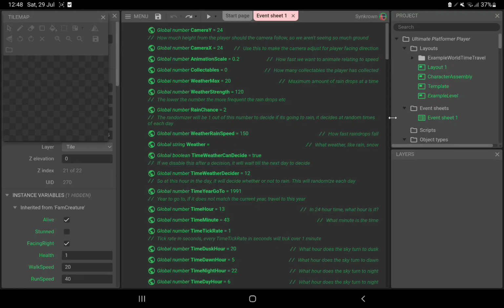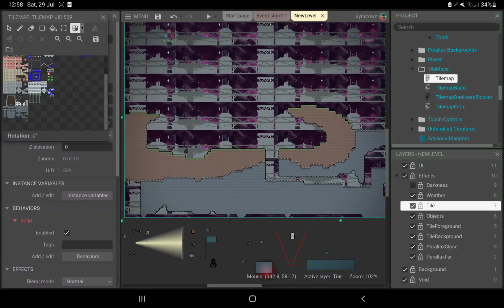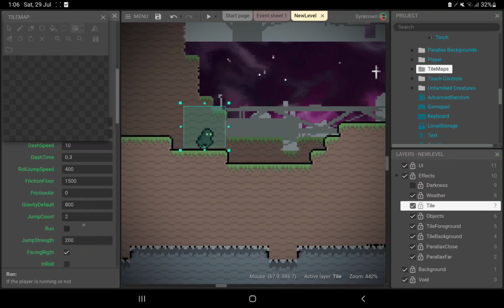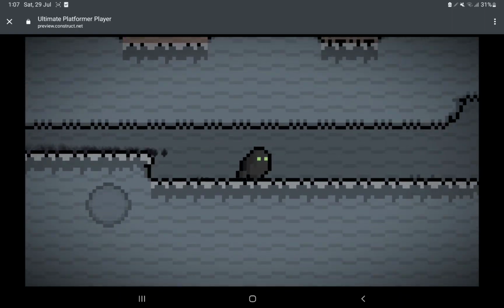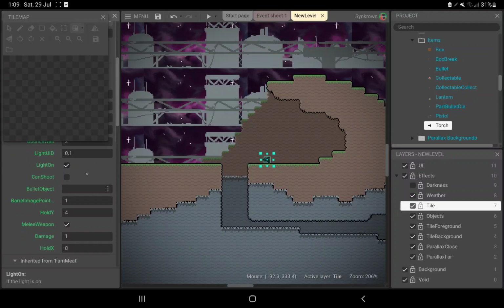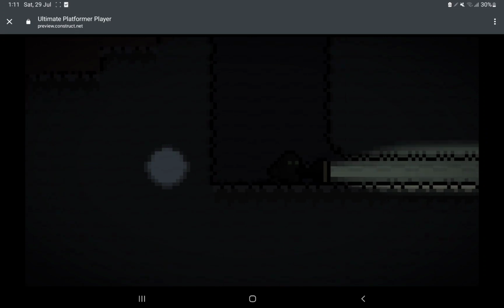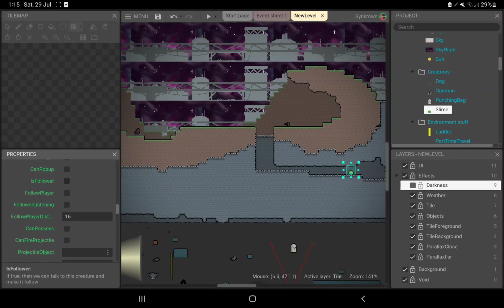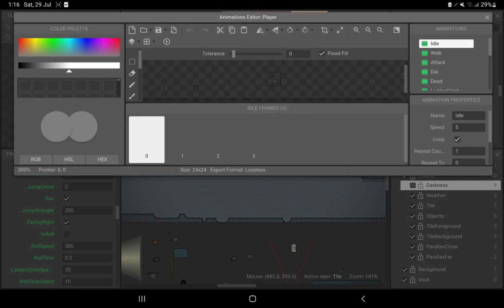Making a basic level with my template